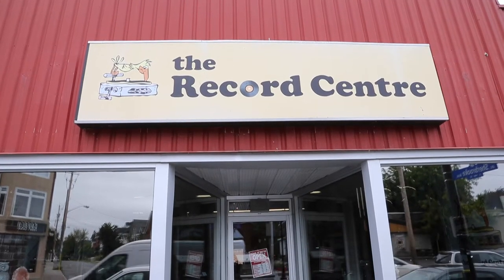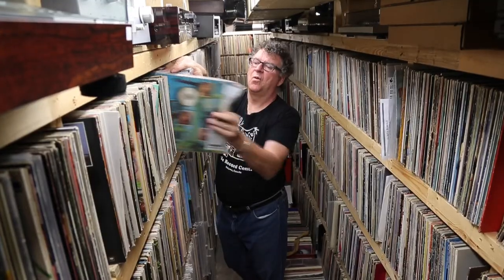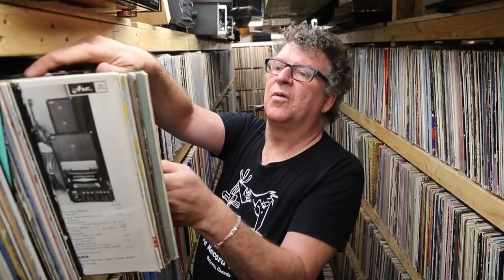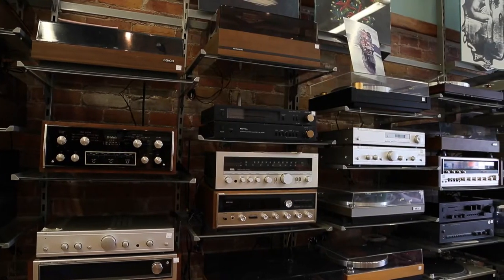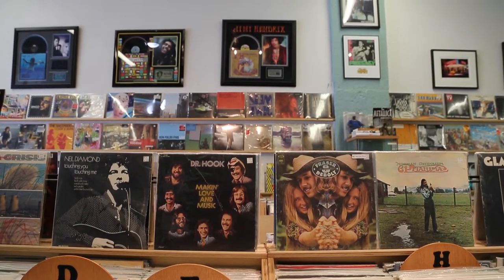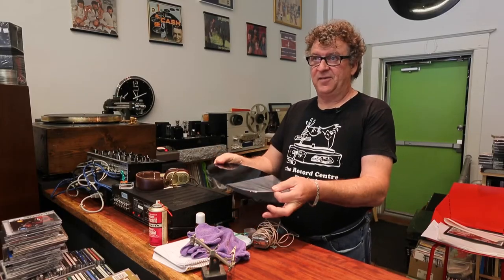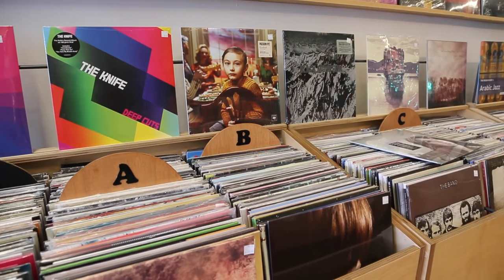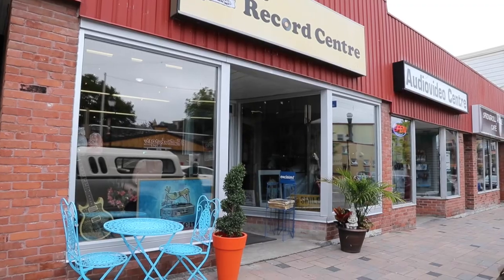9999 Record Centre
A feature on the Record Centre in Ottawa